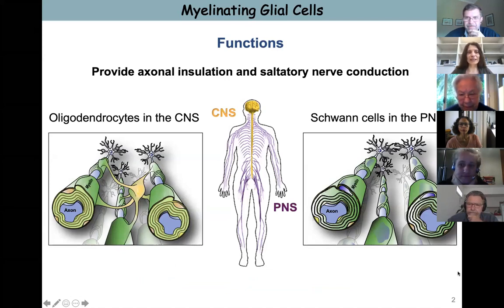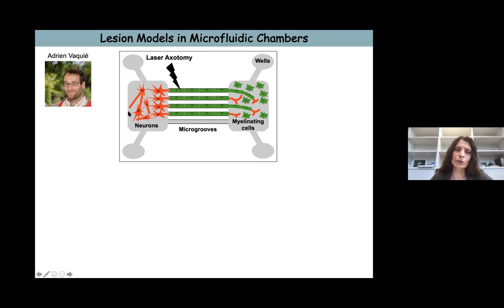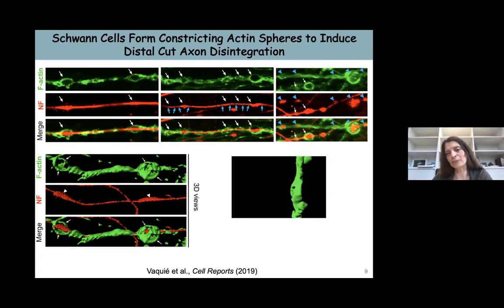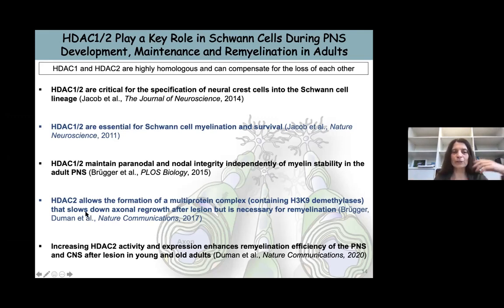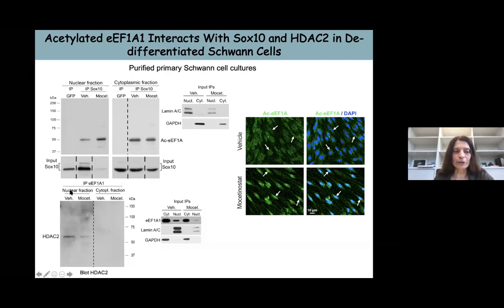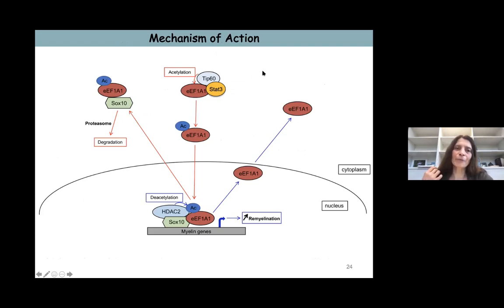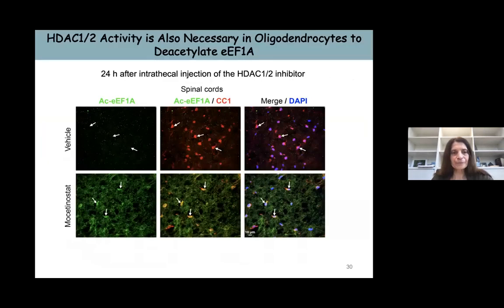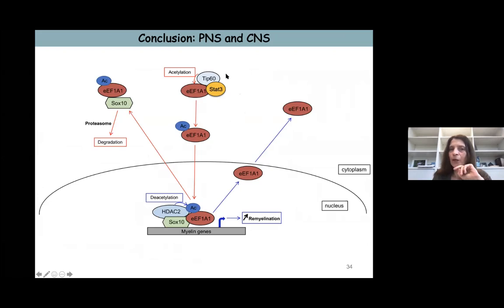Dr Claire Jacob - Controlling the plasticity of myelinating cells to enhance [...] remyelination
Club de la glía, 30-Sep-2020
Controlling the plasticity of myelinating cells to enhance axonal regrowth and remyelination
Dr Claire Jacob
Johannes Gutenberg University at Mainz, Germany